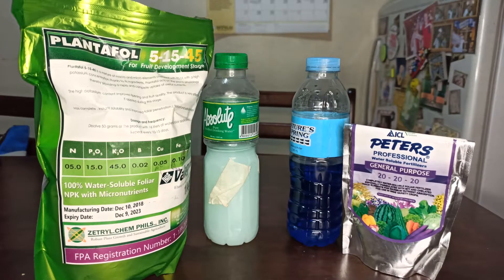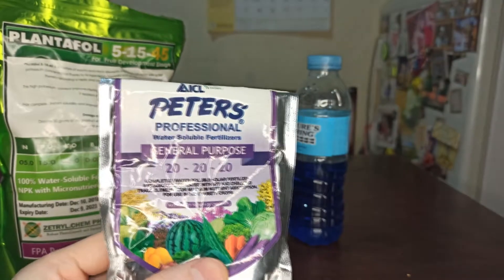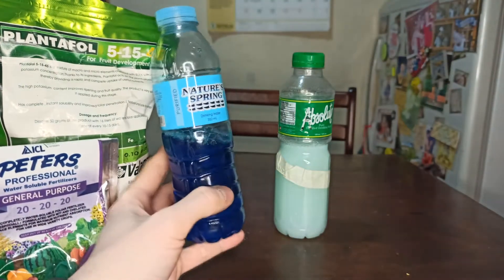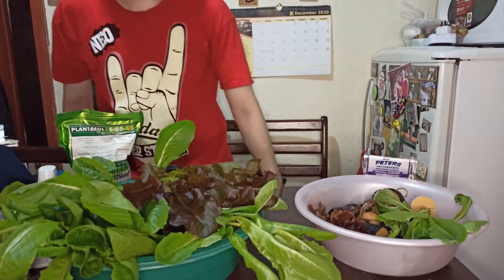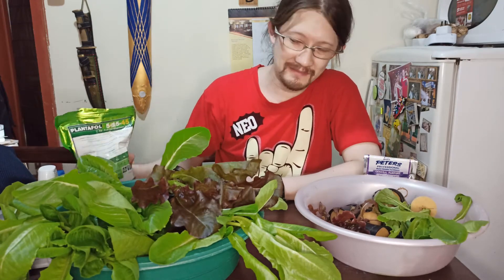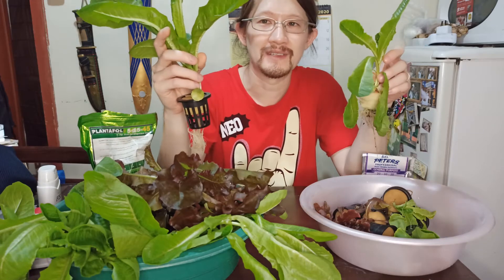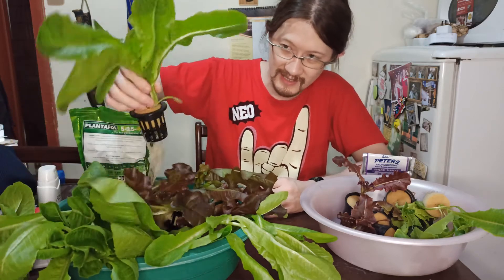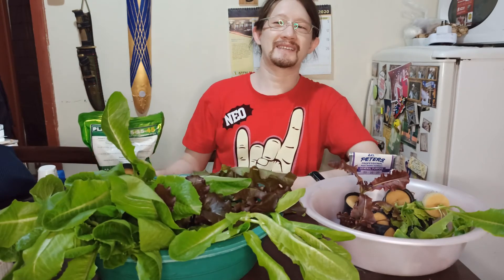Hydroponics DIY Nutrient Solution 5-15-45 vs. 20-20-20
I made an experiment on which foliar fertilizer is better. Here we will compare 5-15-45 vs. 20-20-20.

Here is the video on how to mix your own Hydroponics Nutrient Solution.